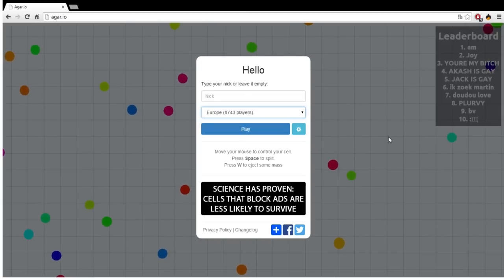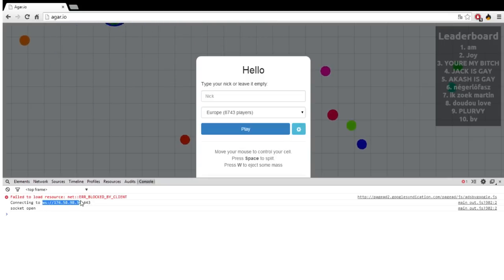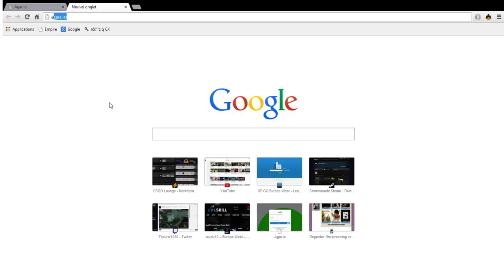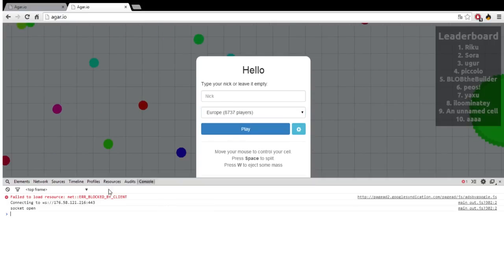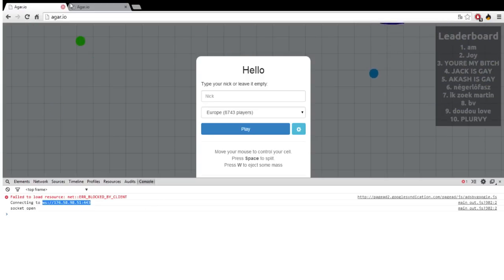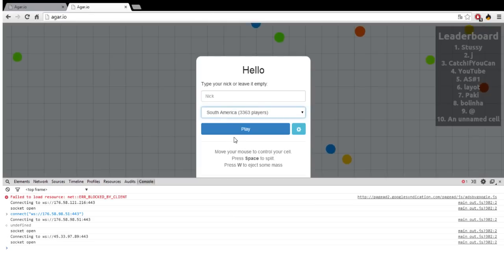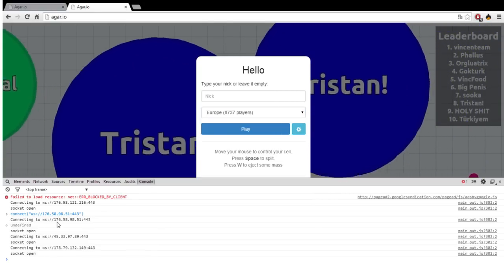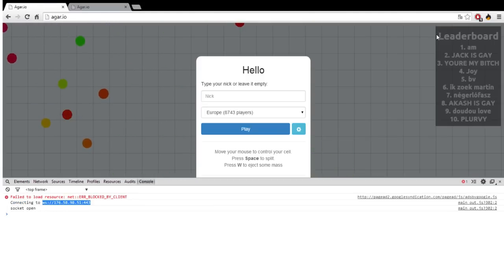How to play with your friends on Agar.io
CHECK DESCRIPTION I UPDATED IT

In this video i will show you how to play on Agar.io with your friends , have Fun
If you dont have F12 on your keyboard then: Right click and Inspect element

Well Guys We are the 22/06/2015 and they fixed this function , i dont know why, they probably add its in-game, or they maybe had so problems with this type of connection , check